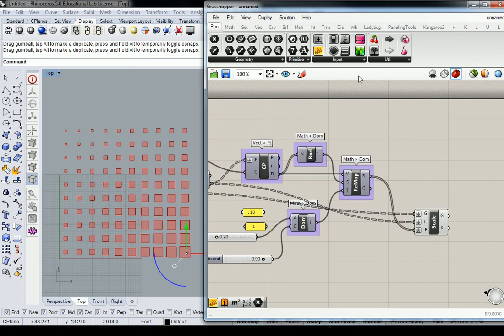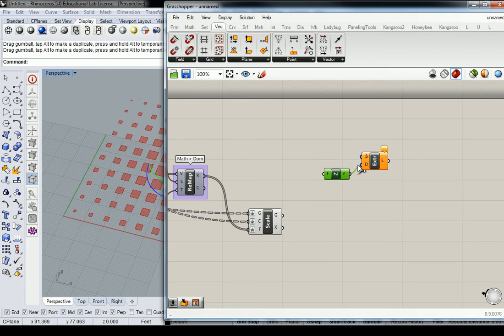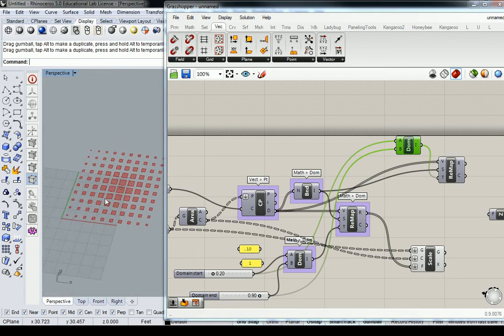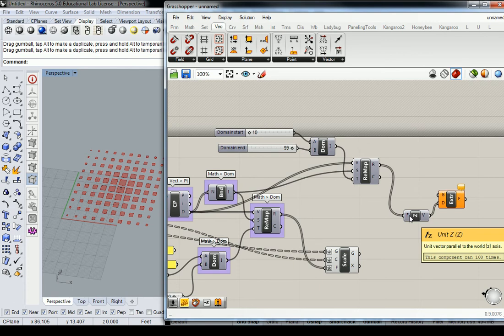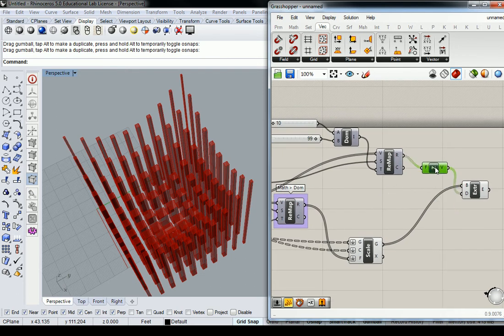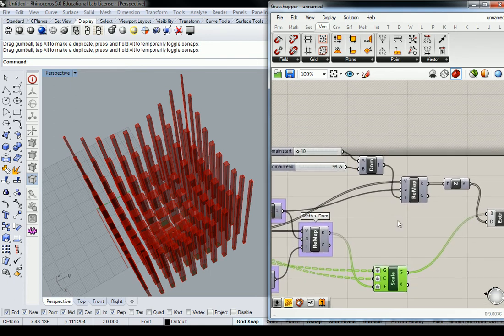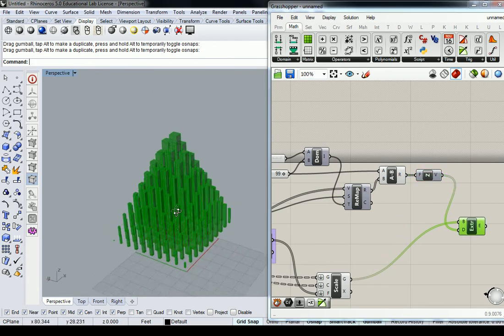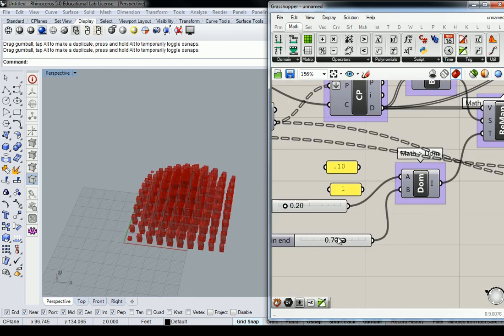48 - Grasshopper - Remap Numbers to Generate Inverse Extrusions